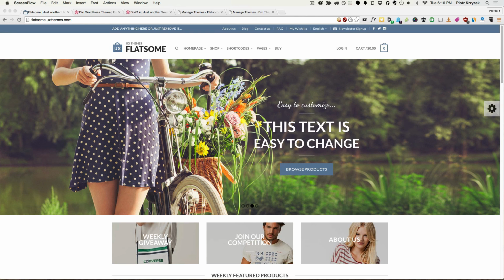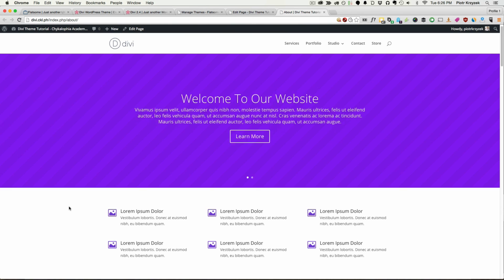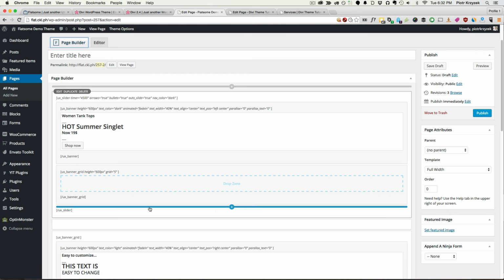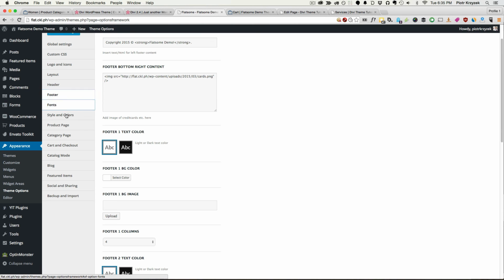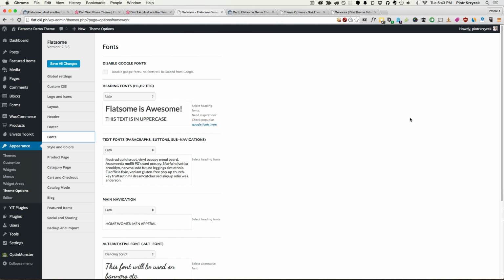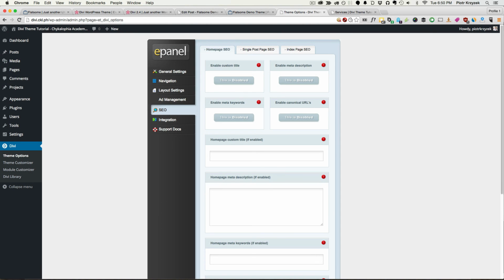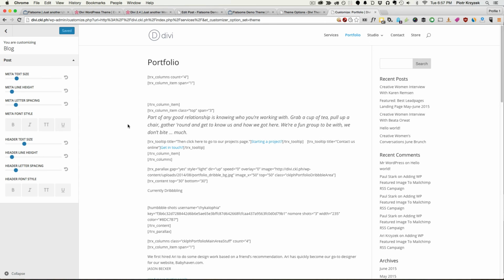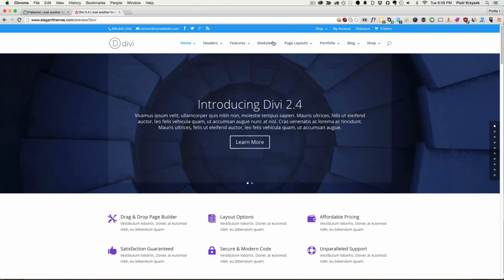Divi Theme Vs Flatsome Theme: Review & Which One Is For You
Is the Divi theme or the Flatsome Theme the right choice for you? It depends. Where you looking for? Easy eCommerce setup or a modern jack-of-all-trades (though master of none)?

Both the Flatsome Theme (by UX Themes) and the Divi Theme (by Elegant Themes) are good choices and both have their own purposes. Neither is perfect, but that's where it all comes down to your needs and wants.

In this video I do a high level overview of both themes to give you a quick and good idea of what you can expect from either theme.